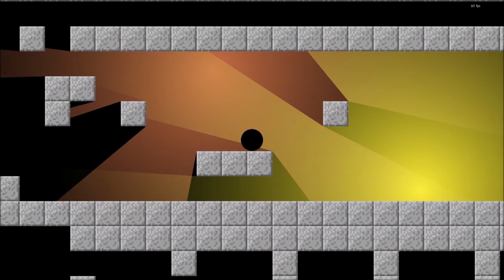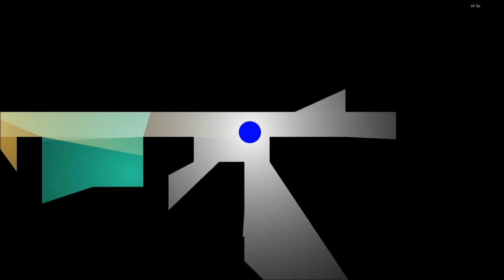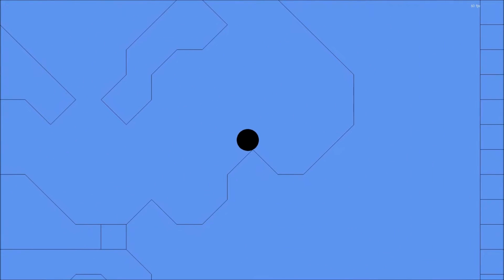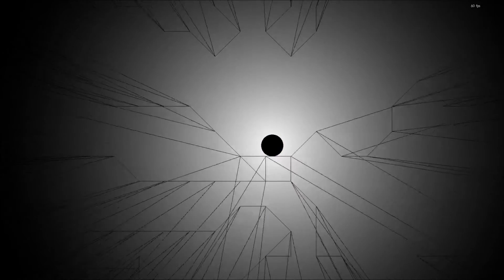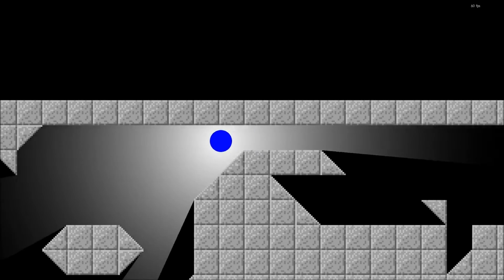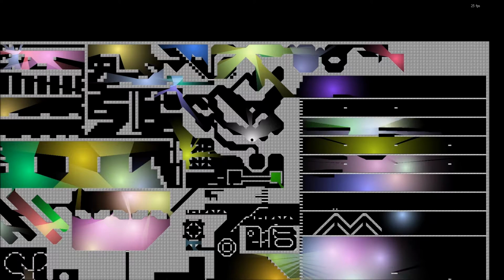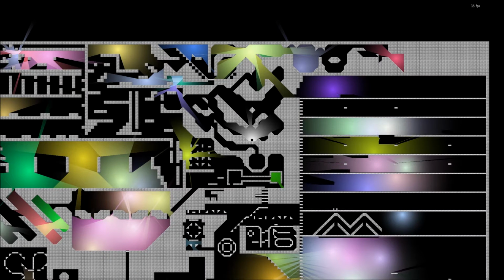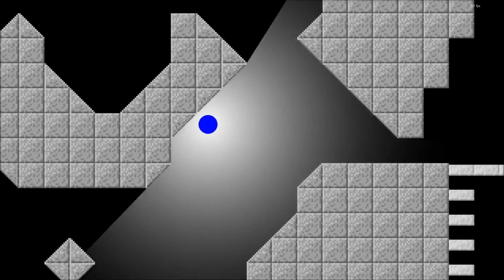Platformer Prototype Showcase #3 - Lighting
I included lighting to my engine although this probably won't even be in my next game, but I am trying to see were my borders are and how far I can get with my programming skills. I'm quite happy with the result and with this part done, I'm pretty much finished with the base of the engine and now I might work on something "playable" - let's see ;)
It took me around two weeks to program the lighting system (this is quite short in comparison to the physics engine).
I used C# and the monogame framework for programming.